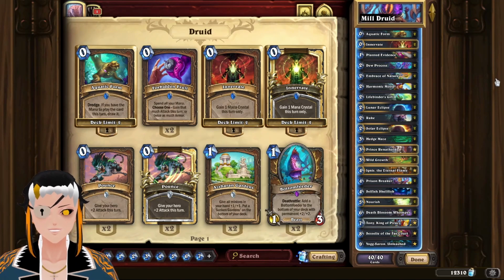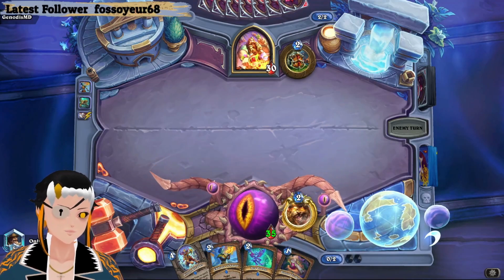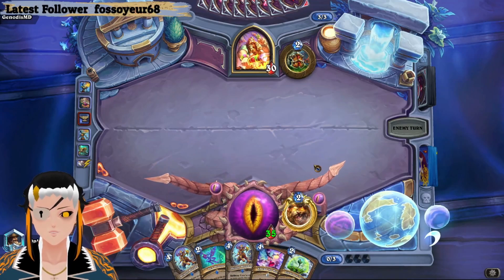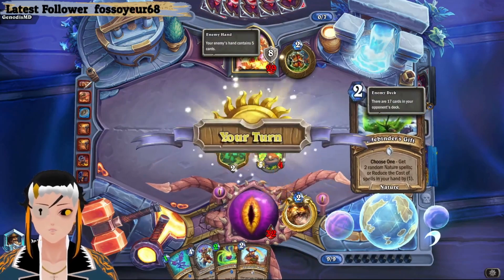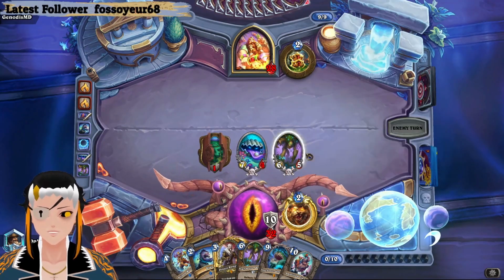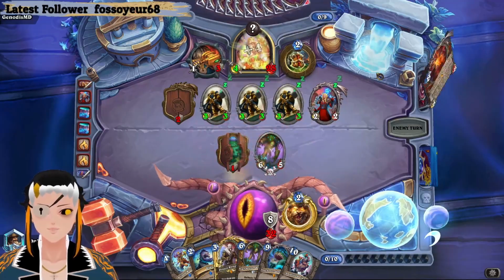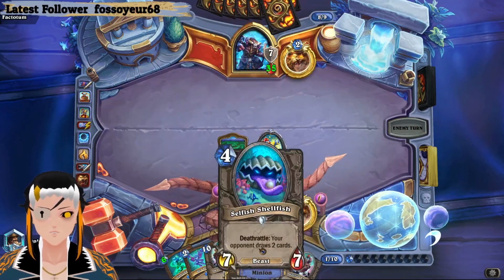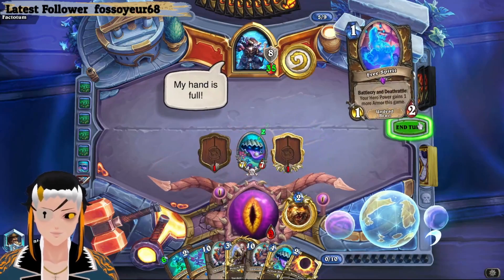MILL DRUID The Deck That Keeps On Giving! Fall of Ulduar Hearthstone Druid Deck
While we wait for Showdown in Badlands Hearthstone's Next set lets get a bit wacky and see if we can mill are way to victory in druid! Force your opponent to burn their wincons or even take them with Tony! This video will be a guide to play this Hearthstone Deck & show Hearthstone gameplay of its game breaking control! If you have any comment leave it down below :)

Timestamps:
0:00 Intro
0:38 Mulligan Guide
1:06 Game 1 Vs Control Warrior
7:25 Game 2 Vs Mill Druid
15:06 Final Thoughts

Deck String / Deck Code:
AAECAZICBq/kBJfvBM3QBZ/zBdiBBqmVBhGJnwSunwTanwS4tgSuwATV3QTW3gT64gSE7wTuowXExwWC4AXx+gX9jQbCmgapngarngYAAA==

The new Hearthstone Miniset for TITANS, Fall of Ulduar is here! BUT  Hearthstone's Next Set Showdown In Badlands has been announced SO lets get a bit wacky before it releases in a few weeks!  New expansions to climb and win HS (Hearthstone) games. Hearthstone is a card game based on the Warcraft Universe popularized by World of Warcraft replacing the original physical card game as  digital card game  has many different game modes including Standard Hearthstone, Wild Hearthstone , Hearthstone Twist, Classic Hearthstone, Mercenaries Hearthstone , Battlegrounds Hearthstone, and Duels and Arena! No one expects this hidden off meta deck that could become a top hearthstone deck and not just meme hearthstone deck! There is so much potential for such a deck in TITANS for this deck and other off meta hearthstone decks. Hopefully this helps with the algorithm